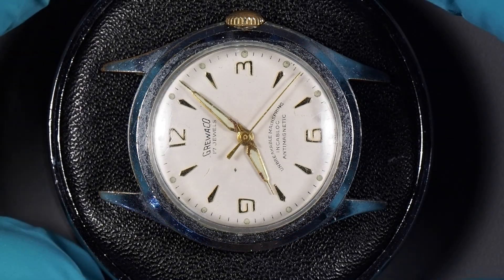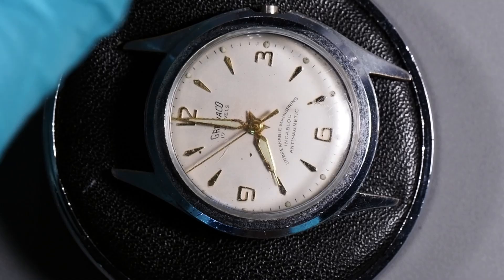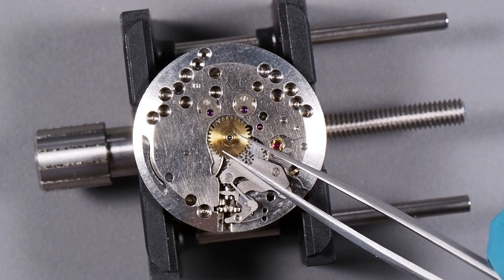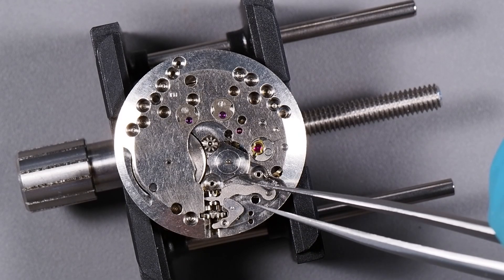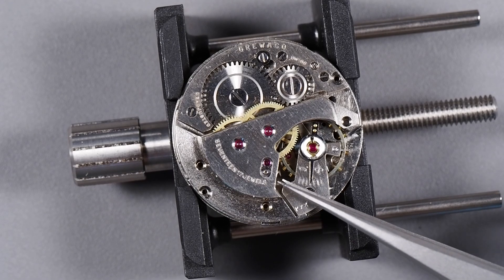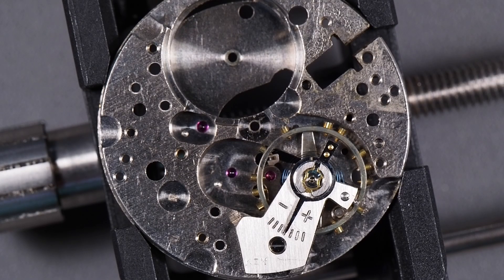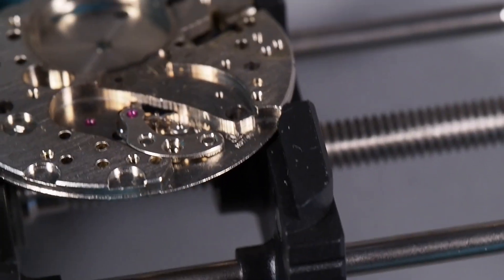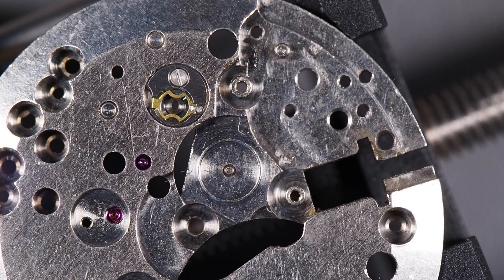Grewaco Watch with AS-1187 Movement Repair - Part 1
This is the first in a series of videos in which I will repair a Grewaco watch from the 1950s. It has an A. Schild 1187 movement, which was a common movement in the 50s and 60s.

Grewaco stands for Grenchen Watch Company. Grenchen in a Swiss city that has long been a major center for watch manufacturing. This is what I call a "Generic Swiss Watch." Back in the 50s and 60s, there was a company manufacturing watches with identical cases, AS-1187 movements, and a number of dial designs that could have any one of many different brand names added to them. These were bought by retailers and American importers who put store names or made-up brand names on them and sold them.

In this video, I will disassemble the movement. Because I have already made a video of the cleaning process for an AS-1187 movement, I will not make a video of myself cleaning this watch's parts.

00:00 Introduction
02:00 Removing the Stem and Crown
02:42 Removing the Movement From the Case
02:53 Pulling the Hands
03:24 Removing the Dial
04:01 Removing the Keyless Works and Motion Works
05:54 Pulling the Cannon Pinion
06:39 Removing the Set Lever, Clutch, and Winding Pinion
07:10 Removing the Train Bridge and Upper Escape Wheel Jewel
07:42 Removing the Fourth Wheel and Third Wheel
08:08 Removing the Ratchet Wheel, Crown Wheel, and Click
08:28 Caution Regarding the Crown Wheel Screw!
09:31 Removing the Center Wheel Bridge and Center Wheel
09:50 Removing the Click Spring
10:30 Removing the Escape Wheel
10:43 Removing the Barrel Bridge
11:12 Removing the Stem Retaining Screw
11:22 Opening the Barrel, Removing the Barrel Arbor, and the Mainspring
12:33 Evaluating the Mainspring
13:05 Removing the Upper Incabloc Jewels (Upper Balance Jewels)
15:06 Removing the Balance Cock and Balance Wheel
16:12 Removing the Pallet Bridge and Pallet Fork
17:00 Removing the Lower Cap Jewels for the Third Wheel and Escape Wheel
17:48 Opening and Closing Incabloc Springs, and Removing Lower Balance Jewels
18:31 Conclusion